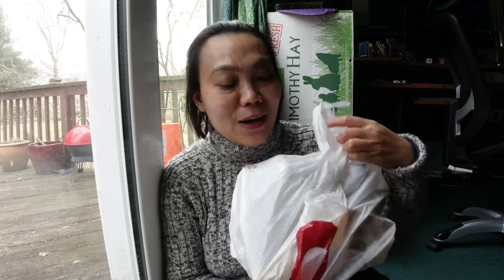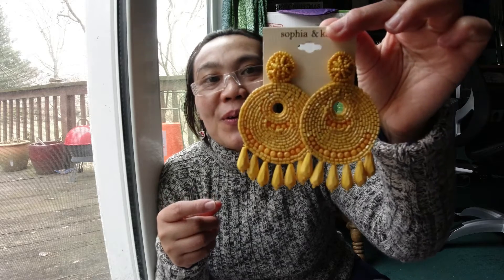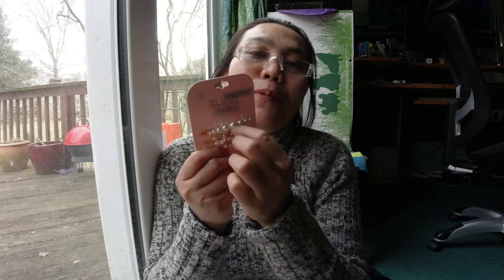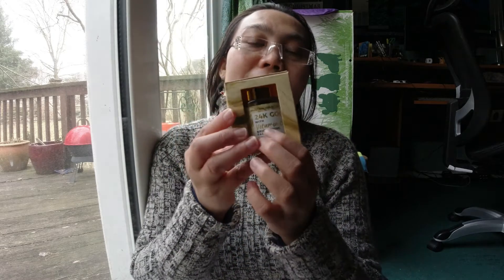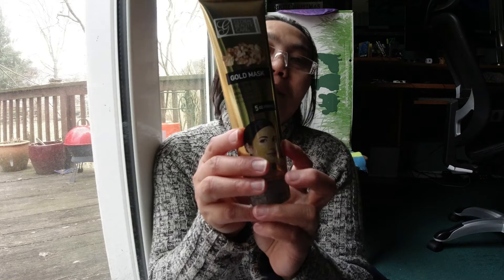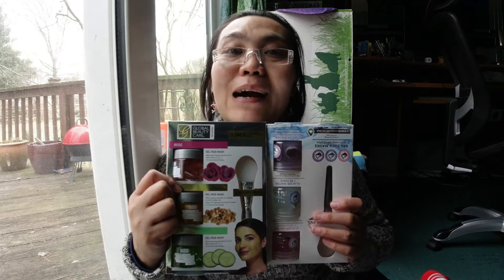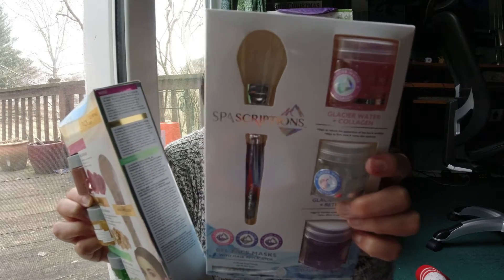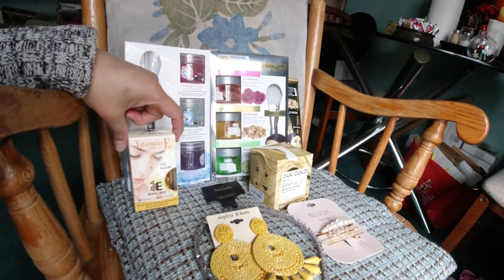shopping bag from Burlington Coat Factory Return $5.99 Purchase $36.98😋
I went to Burlington Coat Factory return an item and did not plan to get many items back home but look what I got 😁

eBay store
Etsy store